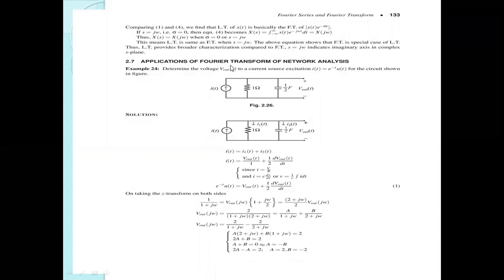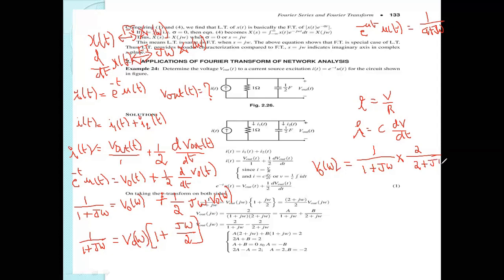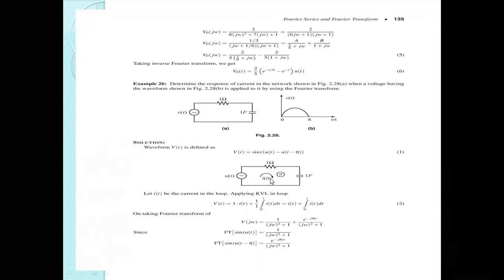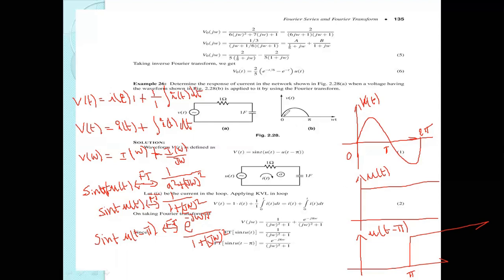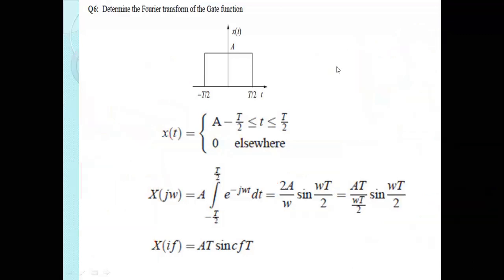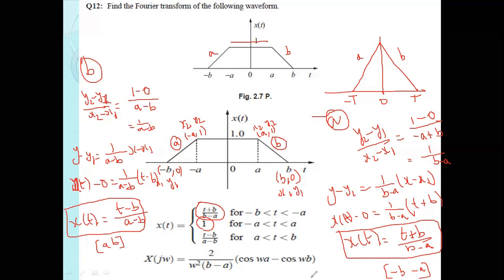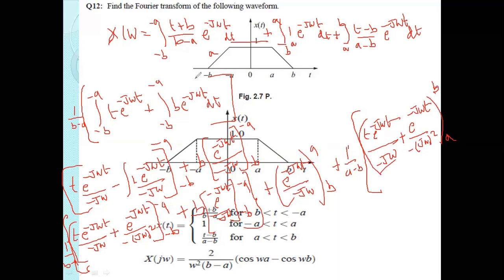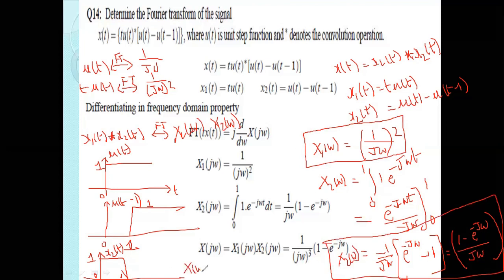JNTUK R 19 II EEE II SEM SUB SS UINT II TOPIC Inverse Fourier Transform Examples Lecture 11 By NVS